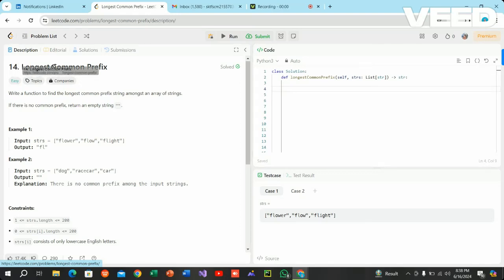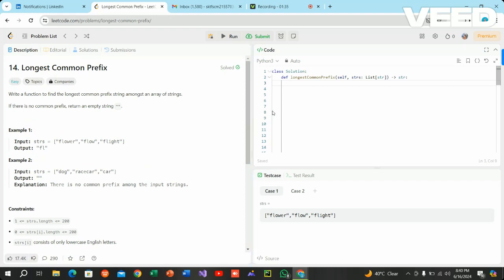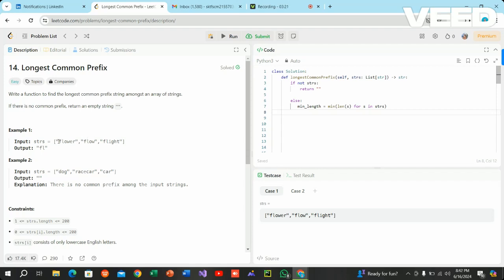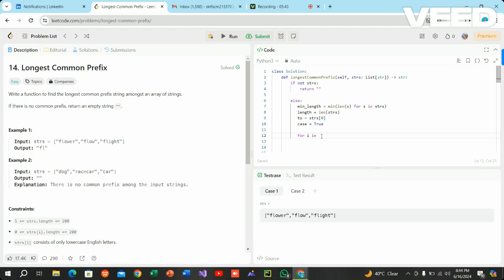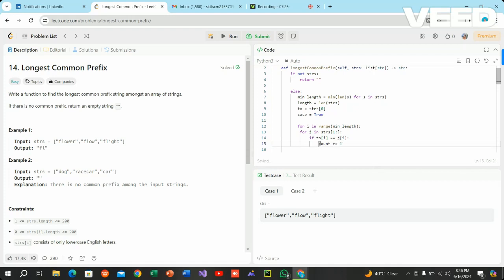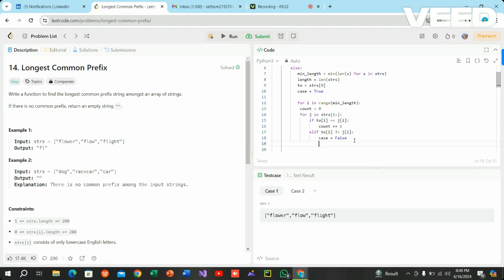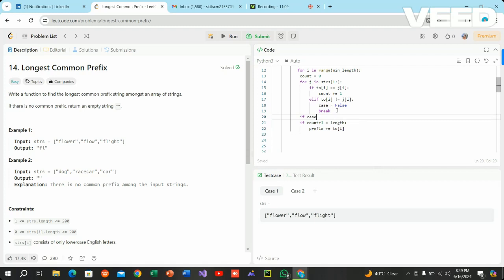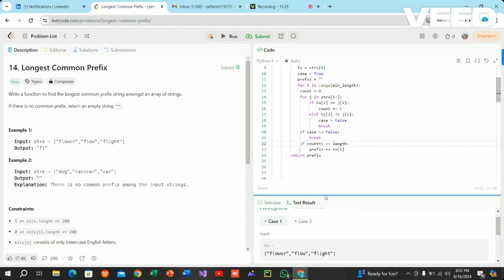LeetCode Series Q:14 | Longest Common Prefix | Easy Way | English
Welcome to my coding channel! In this video, we dive into LeetCode Problem 3, "Longest Substring Without Repeating Characters." I will walk you through the problem statement, explain the intuition behind the solution, and implement it step-by-step in Python. Whether you're preparing for coding interviews or looking to improve your algorithmic skills, this video is for you!

Key Topics Covered:

HashMap for character tracking
Step-by-step coding explanation
Time and space complexity analysis
Leetcode problems
Leetcode guid
leetcode problems python
Code Implementation: